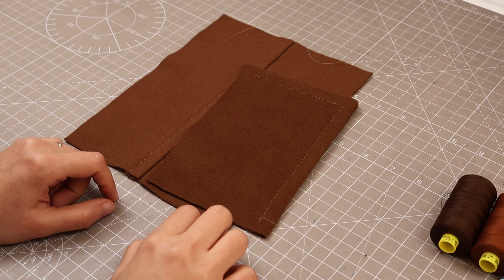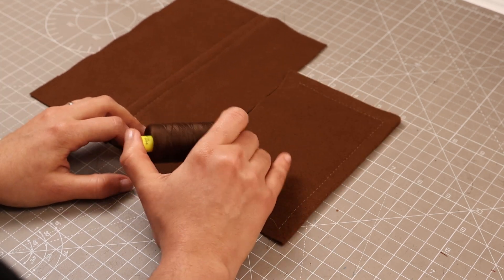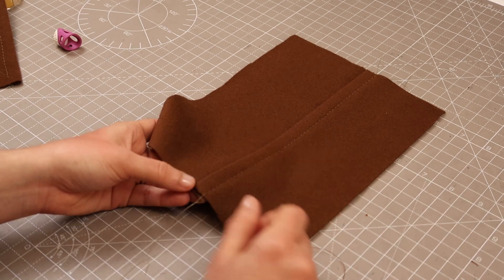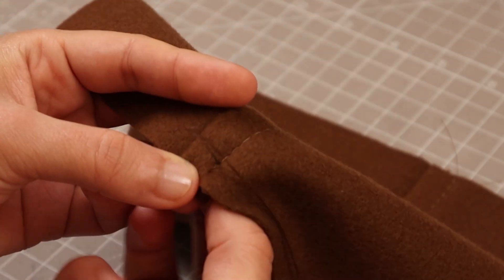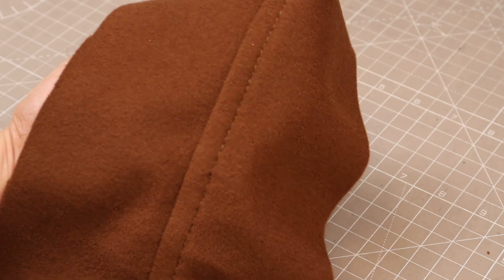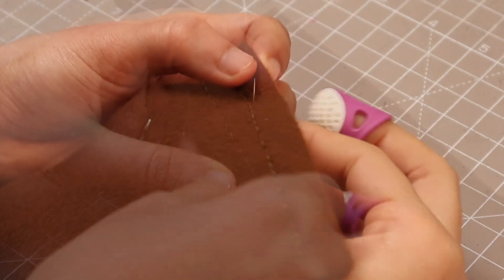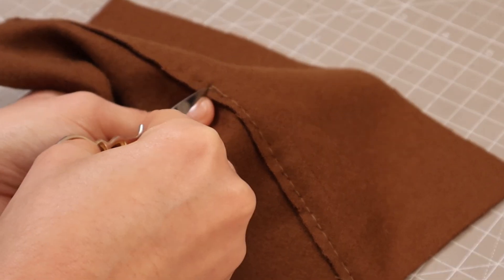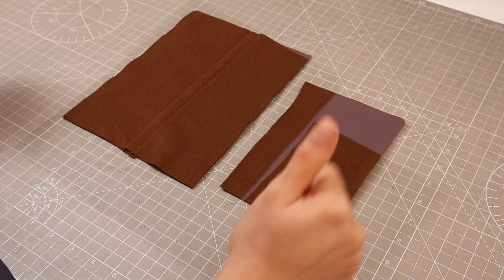How to make the decorative topstitching on the Grace coat - Topstitching by hand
This is a sample video of the up coming Grace tutorials that will be soon available on website.